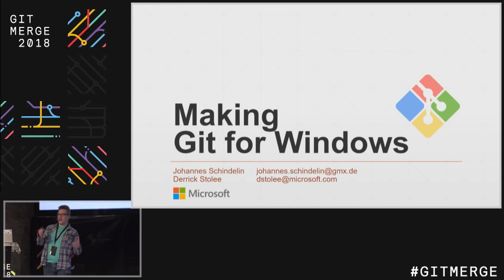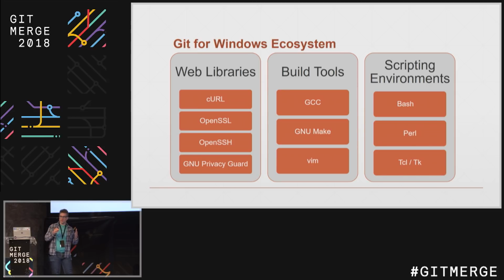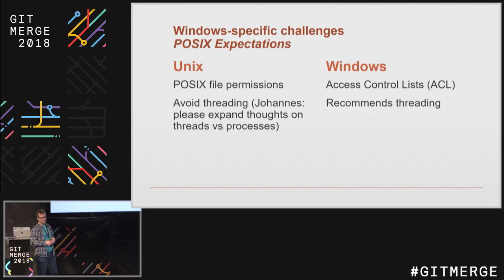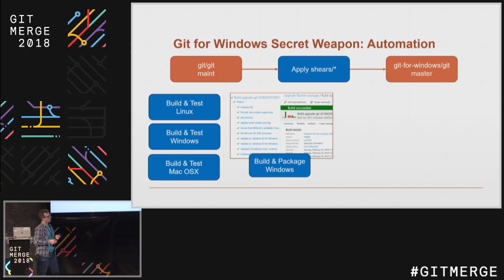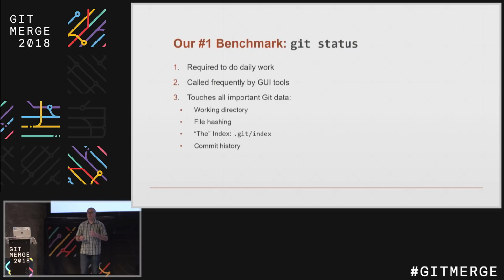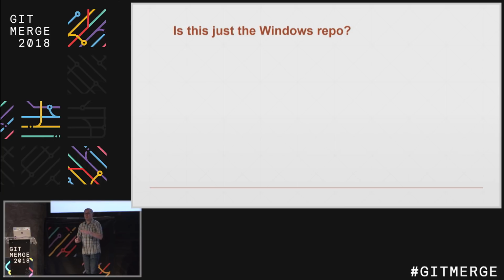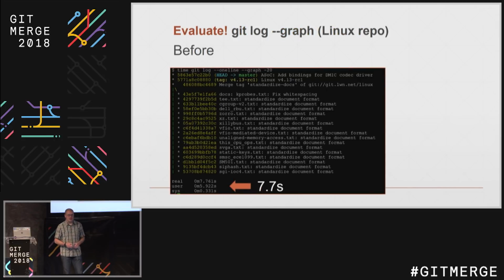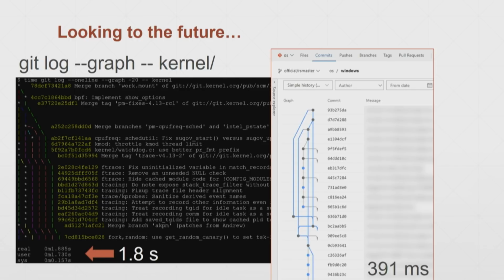Making Git for Windows - Git Merge 2018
Presented by Derrick Stolee, Senior Software Engineer, and Johannes Schindelin, Senior Software Engineer, Microsoft